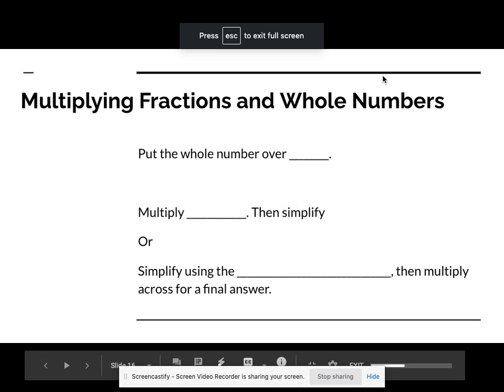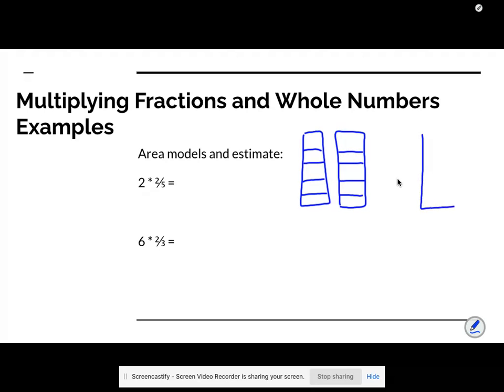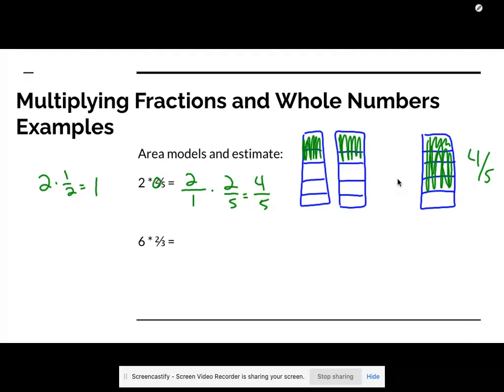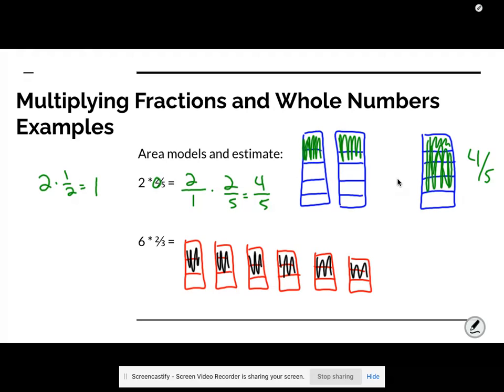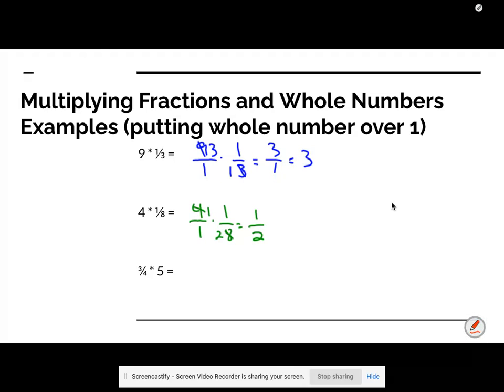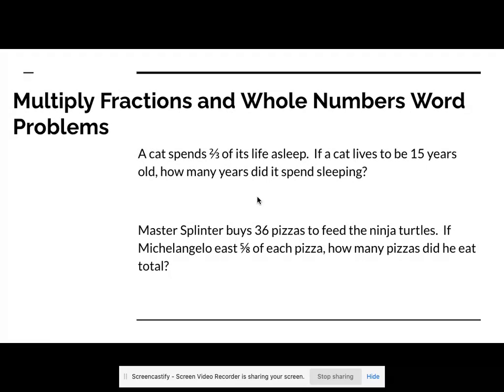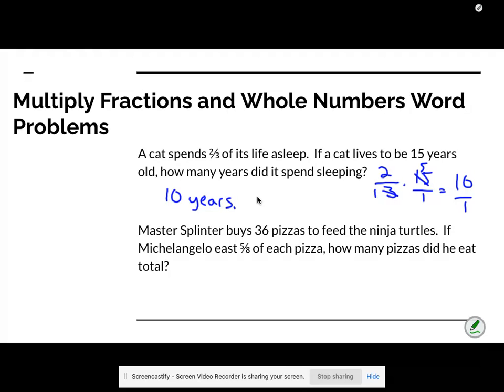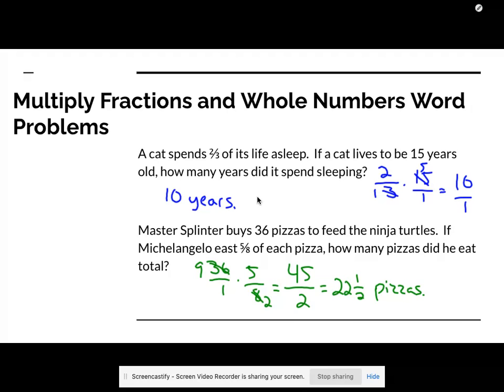Multiplying Fractions and Whole Numbers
Multiplying fractions and whole numbers.  We talk about putting the whole number over 1 and then reducing using the greatest common factor before multiplying across for our final answer.